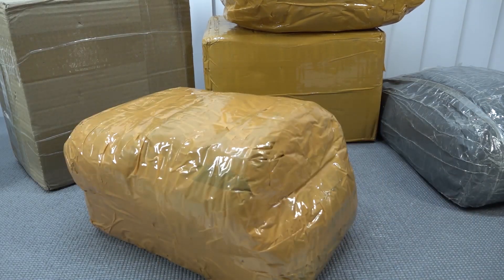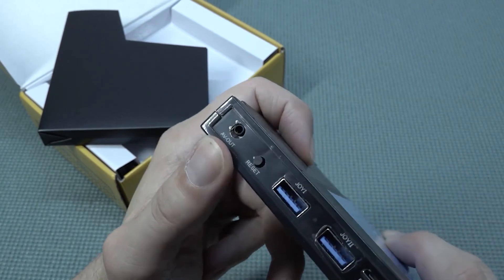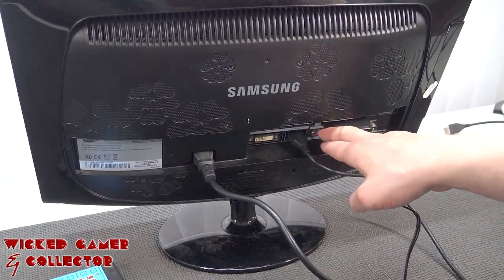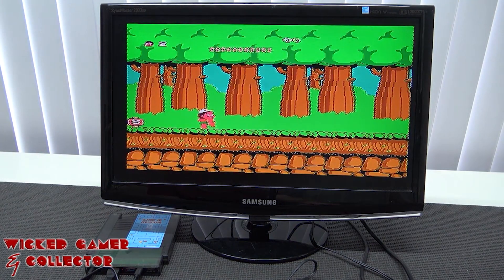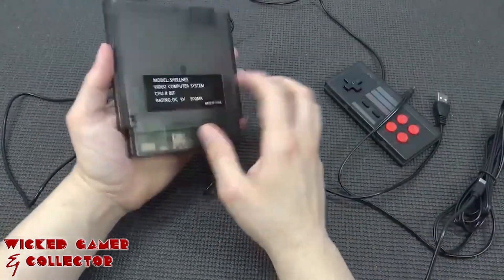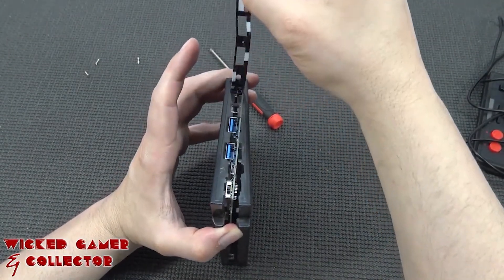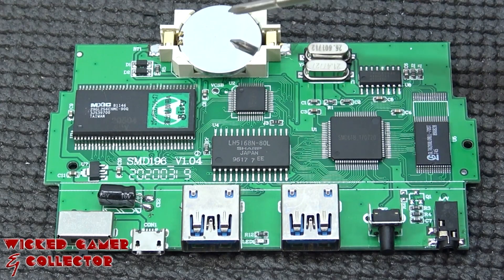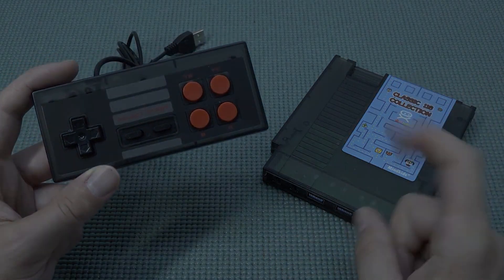The Most Awesome Retro Ali Express Console Ever Made 😳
Find awesome NES stuff on Ali-Express !